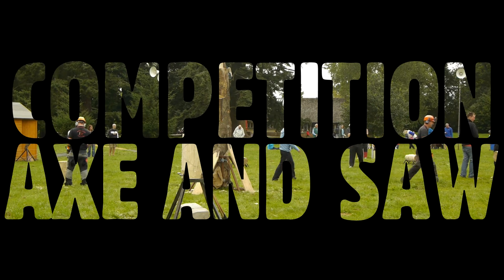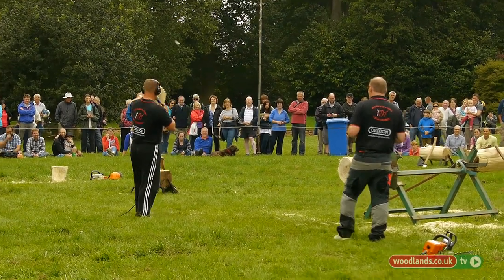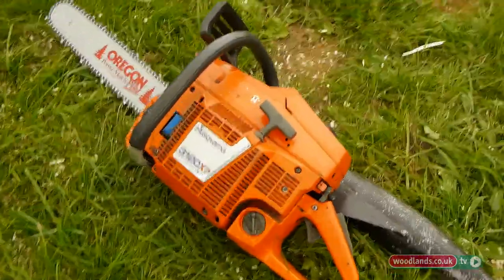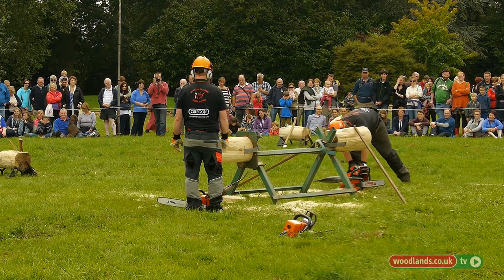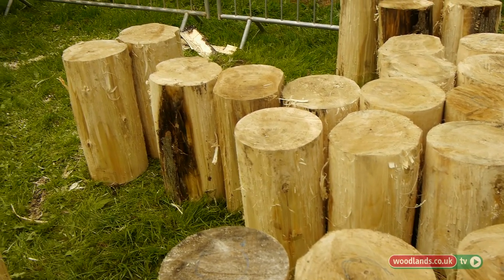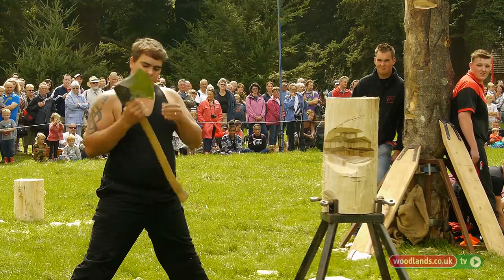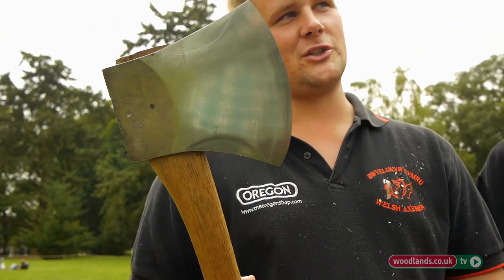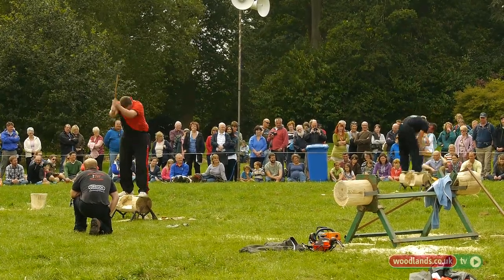Competition Axe and Saw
An enthusiastic team of Welsh chainsaw and axe-handlers demonstrates skill, strength and speed at Westonbirt`s `Treefest`. They explain the different methods of chopping wood, show the speed of a modified chainsaw engine against a more common version and impress the crowds with their axe-wielding knowledge and expertise.